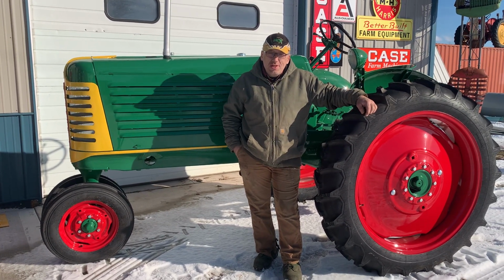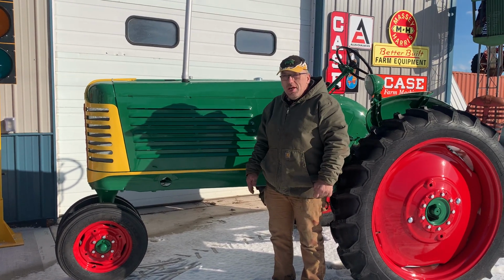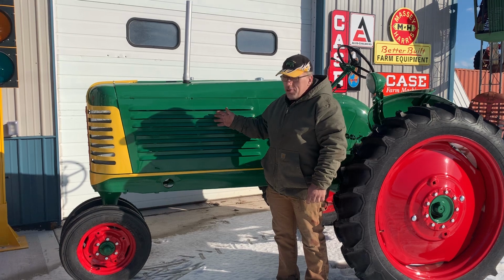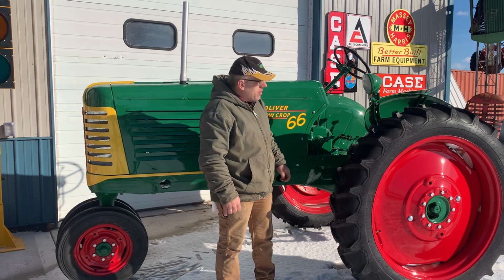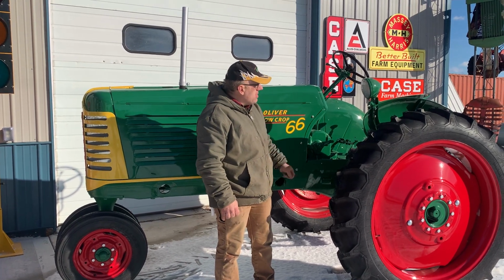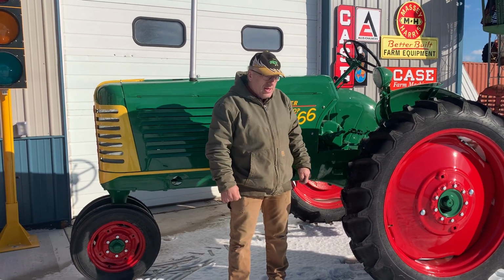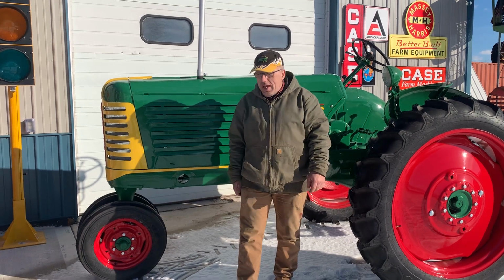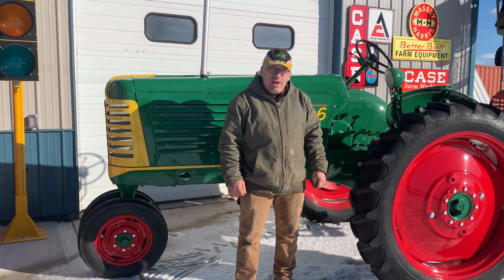Restored Oliver 66 fleet line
Oliver 66
Joe’s Auto Body Tractor
Tractor restoration